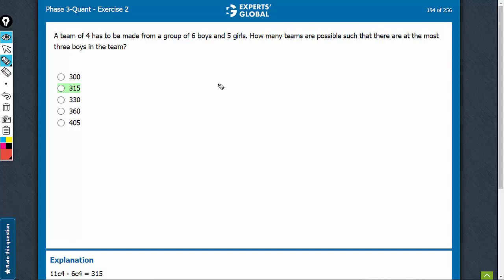A team of 4 has to be made from a group of 6 boys | 7173 | Experts' Global GMAT Prep